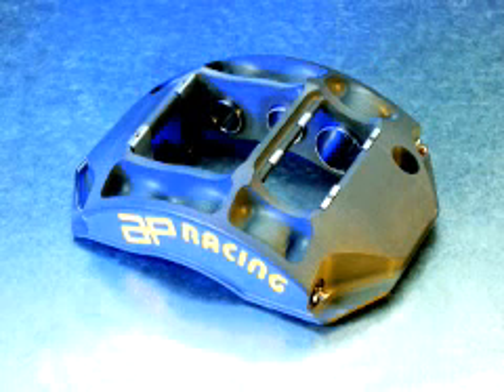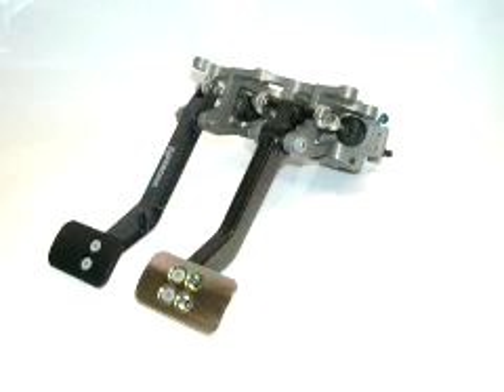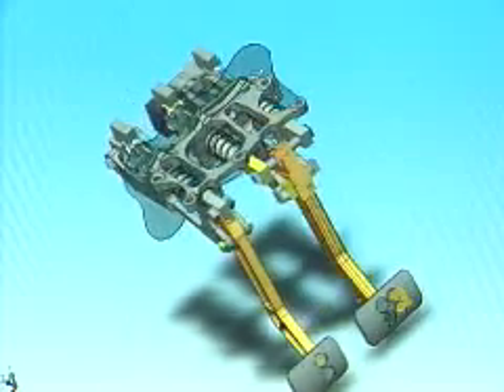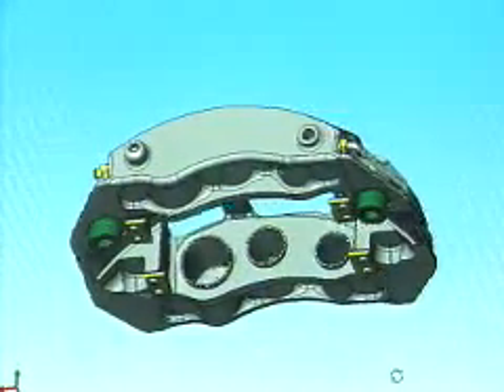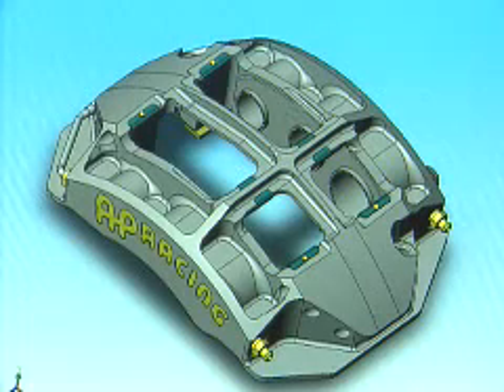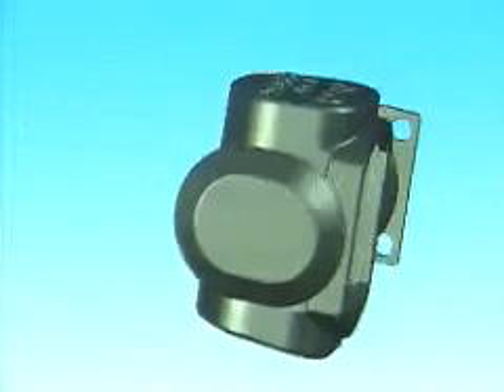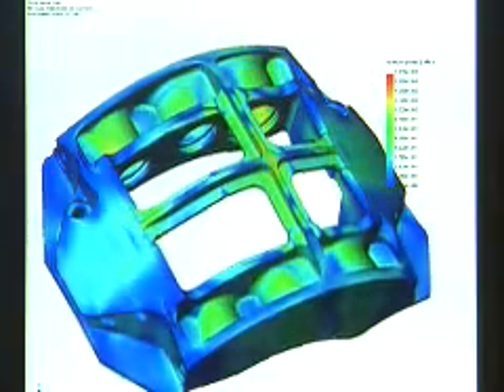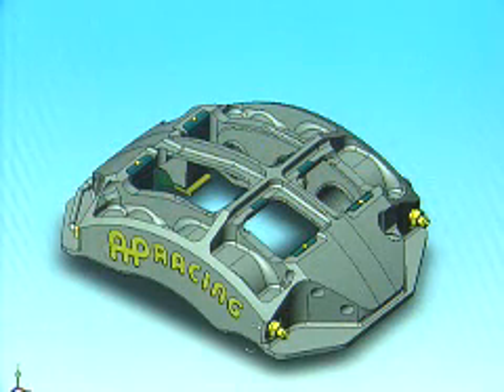AP Racing Boosts Clutch and Brake System Designs with SOLIDWORKS Multi-product Solutions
For more than 30 years, AP Racing in the UK has been pushing the envelope, tweaking its high-performance clutch and brake system designs for race cars and motorcycles, sport cars, and specialty vehicles. In 1998, the company set out to re-shape its design process as customers increasingly demanded more clutch and brake performance in a shorter time frame. The previous design software required too much hands-on manipulation, which reduced the amount of troubleshooting and refinement engineers could perform. AP Racing engineers used several high-end CAD packages to design one of its products within a week to see which one would best attain its benchmarks for ease of use, speed, and functionality. Only SOLIDWORKS 3D mechanical design software achieved the benchmarks.